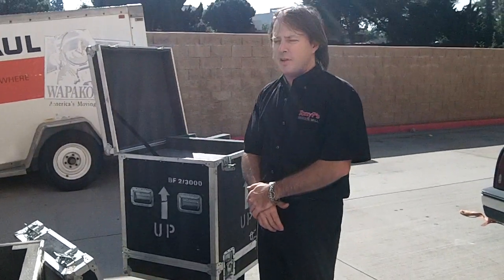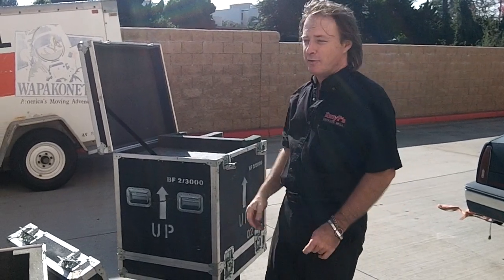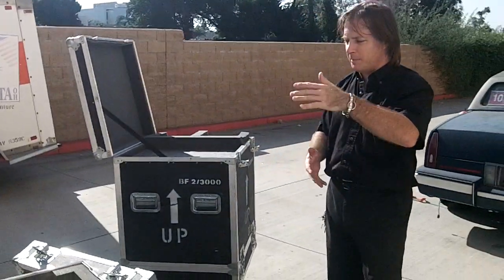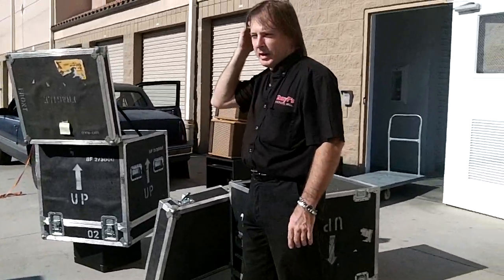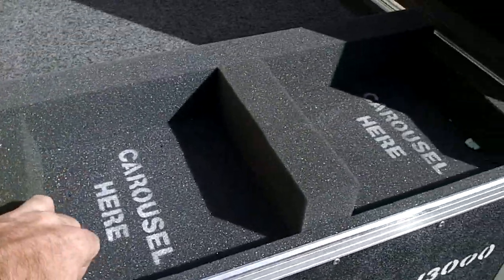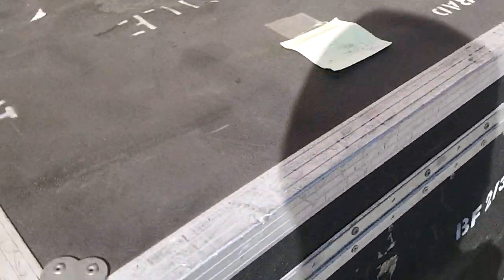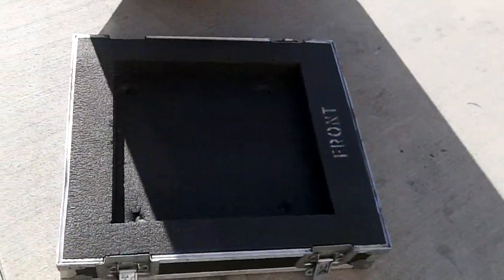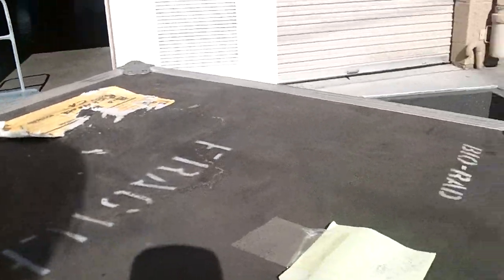CHEAP ATA Gear Cases SALE - $99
CHEAP ATA Gear Cases SALE - $99 TWO AVAILABLE. I think they may be large enough to hold a Motion Sound Leslie cab. But we'l measure 'em out later.